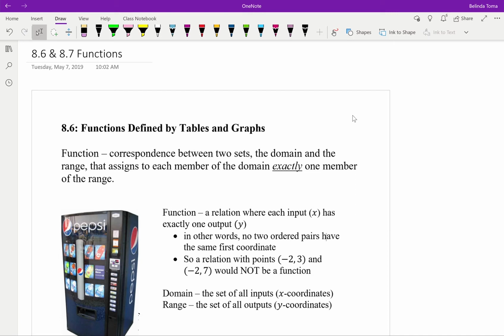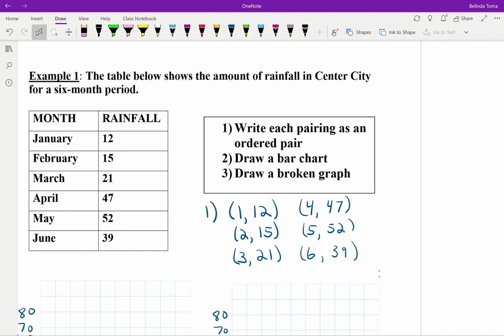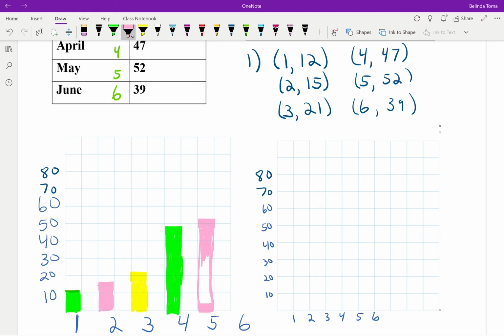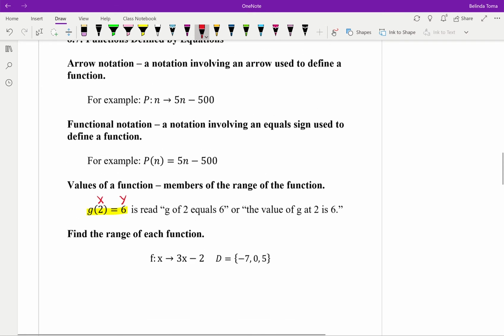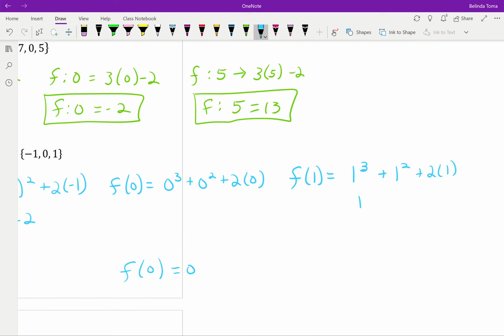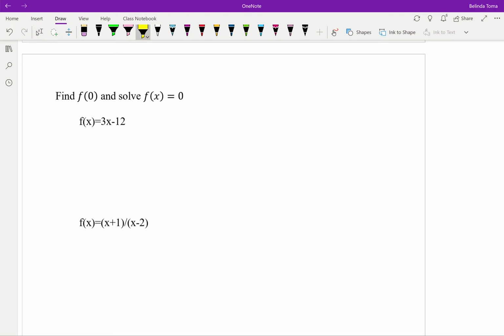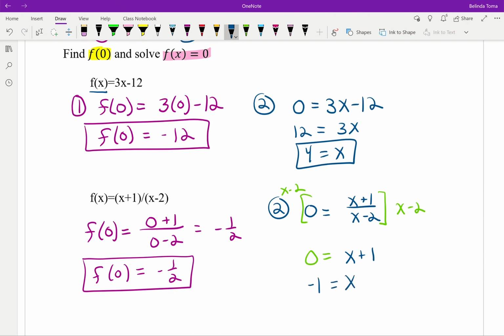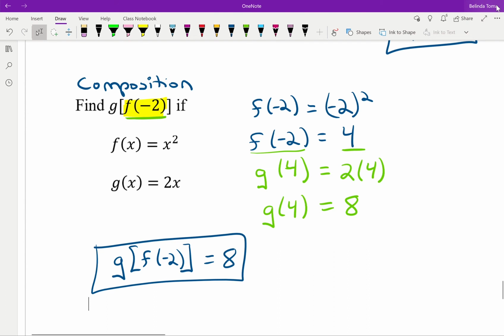Functions (8.6 & 8.7 Red book)